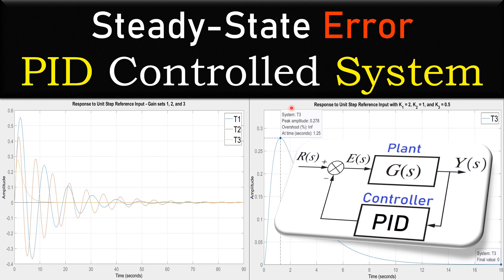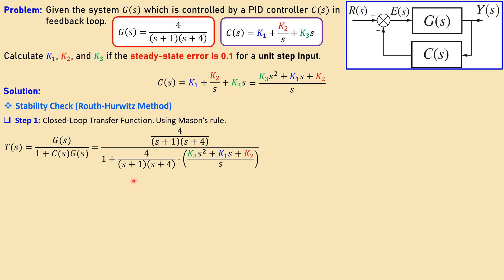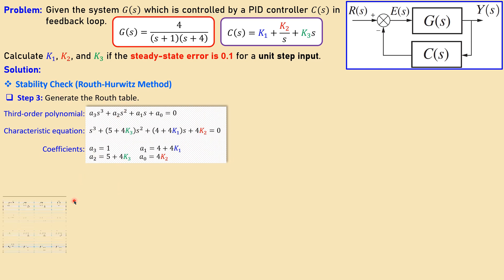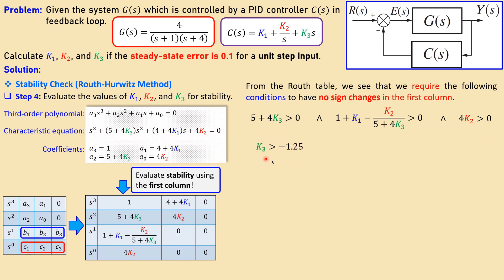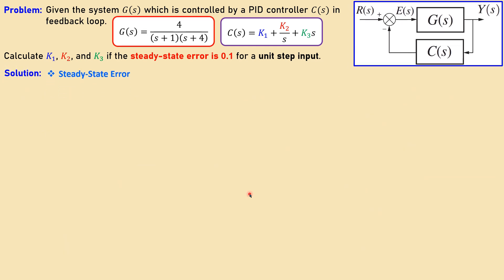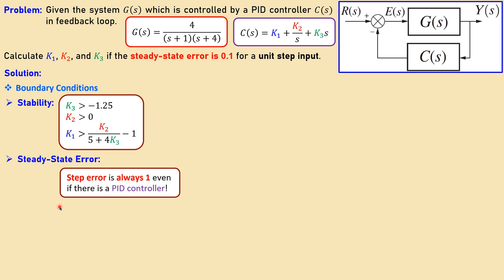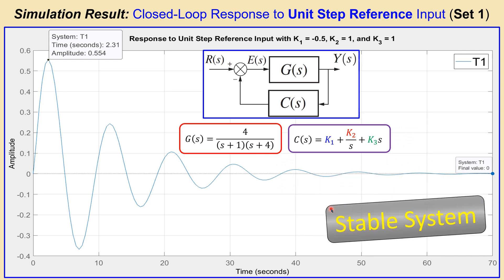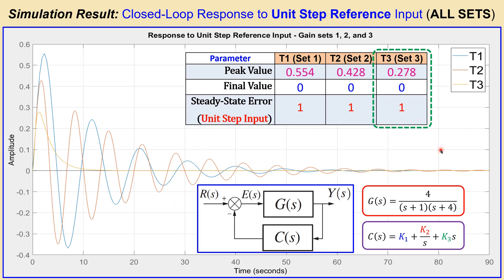Steady-State Error ⭐ PID Feedback Controlled System 💡 Calculations & MATLAB Simulations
In this video, we will continue with the topic of steady-state errors. We will consider the steady-state error due to unit reference step input in a feedback system where the PID controller is in the feedback loop. Having a PID controller in your system is not a guarantee that the steady-state error for a step input is zero. This depends on the feedback configuration, but also on the transfer function of the system (plant) to be controlled. Therefore, the results can be unexpected. We will workout the calculations step by step. We also check our calculations using simulations in MATLAB.